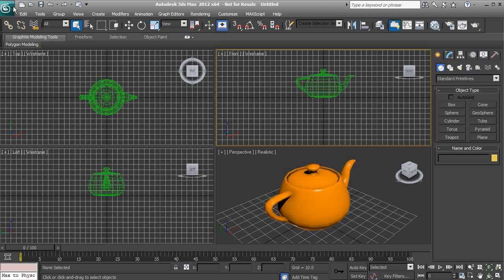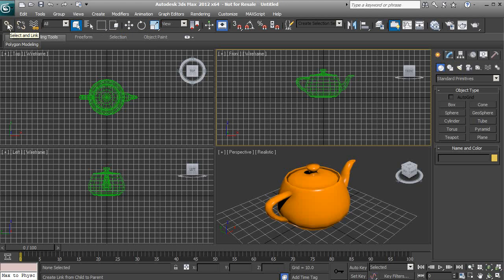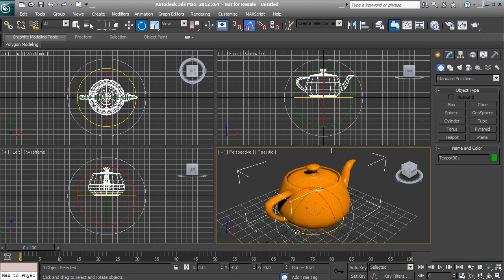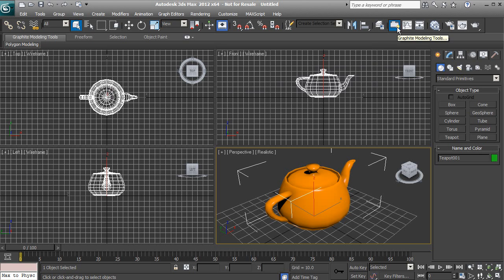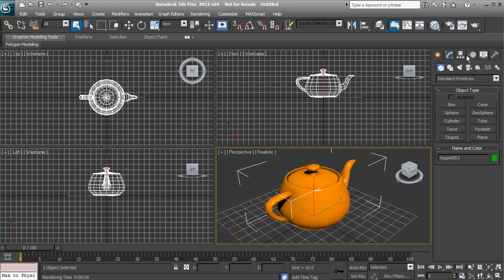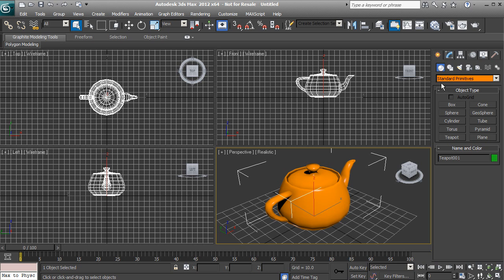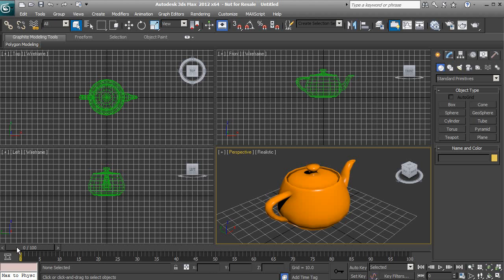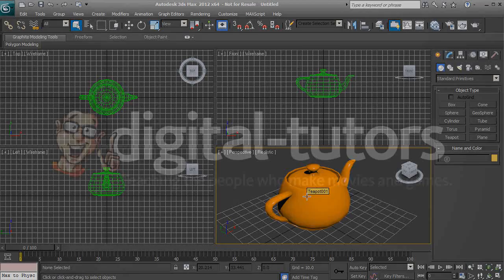2 Exploring the 3ds Max interface